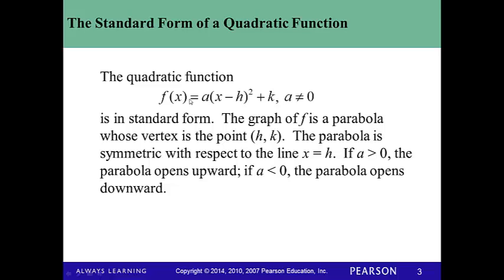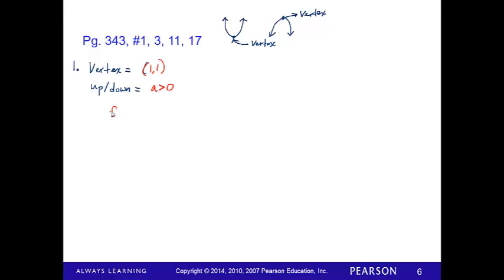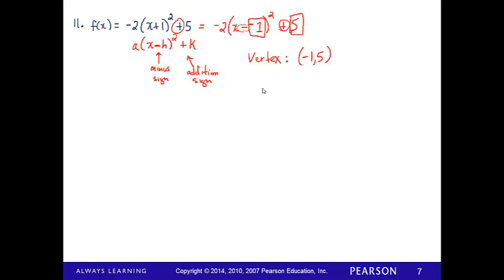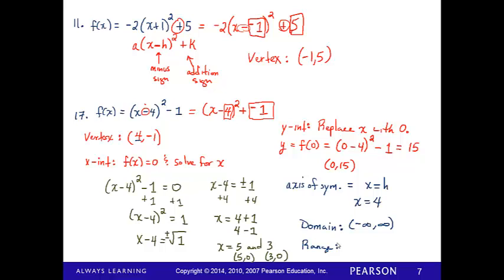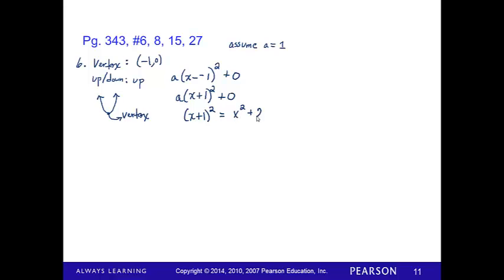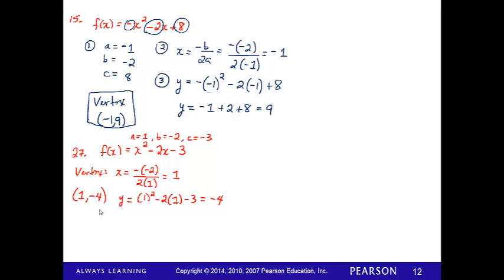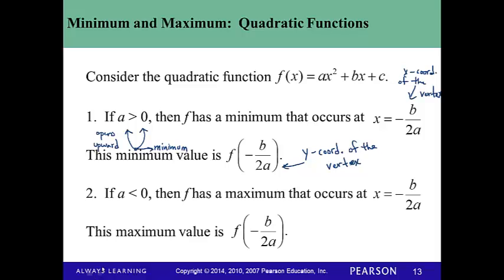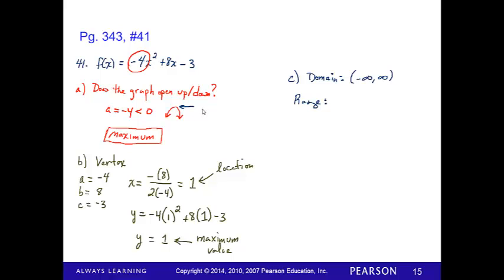Professor Hurst-MAT 110 Chap 3.1 Notes